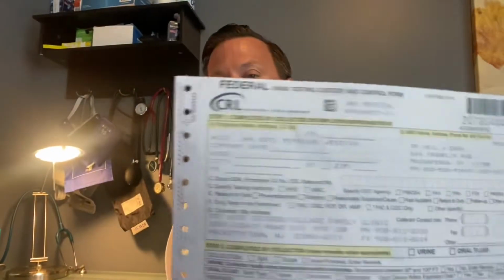Do you need a drug test for a New Jersey DOT physical?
Do you need a drug test for a DOT/ CDL medical physical? Do you do drug testing during medical
Exam for DOT? Dot physicals near hackettstown NJ.

Village Family Clinic is Northwest New Jersey's premier providers of health care, offering an experienced staff of multi-disciplinary providers and one-to-one direct care. To better serve our patients, we have 3 chiropractors on staff with a wide range of skills, 2 physical therapists offering direct one-to-one rehab, a PhD nutritionist, a licensed acupuncturist, and access to a Harvard trained MD. Village Family Clinic is YOUR TEAM to deal with aches, pains, sprains, and many other discomforts life throws at you!

Village Family Clinic
1500 County Rd 517 Suite 108, Hackettstown, NJ 07840, United States